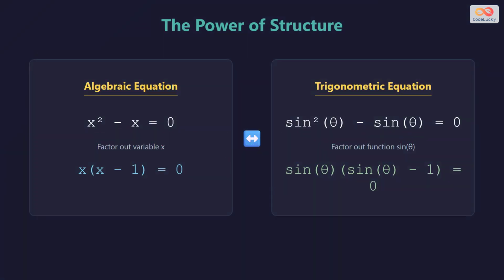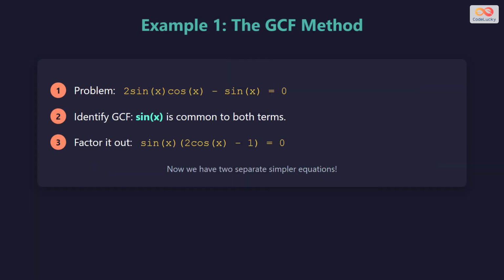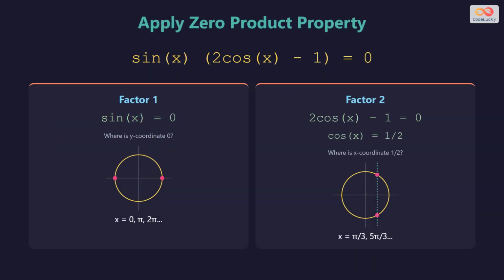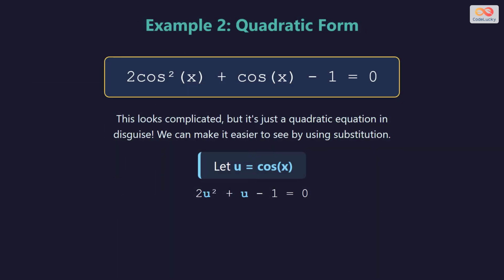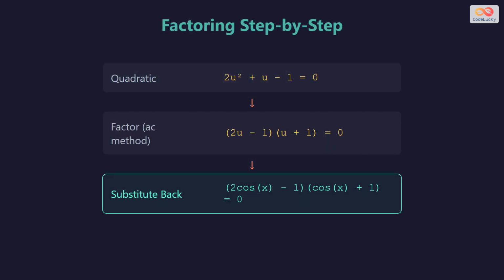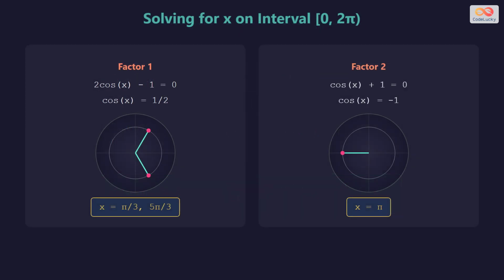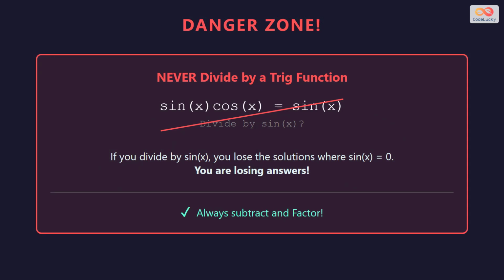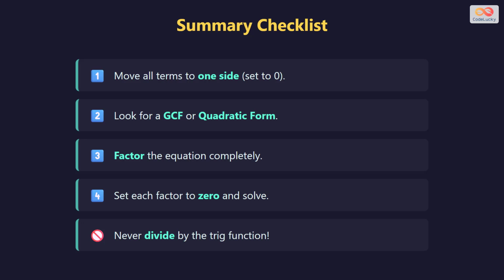Factoring Trigonometric Equations: The Algebraic Approach (GCF & Quadratics)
Learn how to solve trigonometric equations by using algebraic factoring techniques! 📐 In this video, we bridge the gap between Algebra and Trigonometry to make solving complex trig equations easy.

We cover:
✅ Comparing Algebra vs Trig structures
✅ The Greatest Common Factor (GCF) Method
✅ Solving Quadratic Type Trig Equations using Substitution
✅ Common pitfalls to avoid (Don't divide by sin(x)!)

Perfect for Pre-Calculus and Trigonometry students looking to master analytic trigonometry. 🧠

Chapters:
00:00 - Factoring Trigonometric Equations
00:21 - Algebra vs Trigonometry
00:52 - Example 1: The GCF Method
01:22 - Apply Zero Product Property
01:50 - Example 2: Quadratic Form
02:21 - Factoring the Quadratic
02:55 - Solving for x
03:24 - Common Pitfalls
03:54 - Summary Checklist
04:22 - Outro